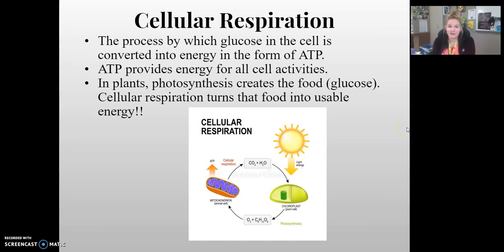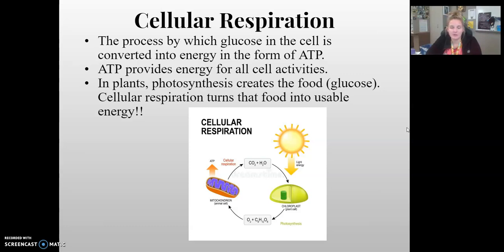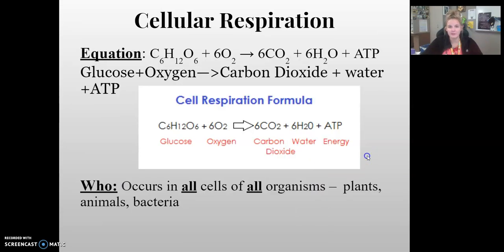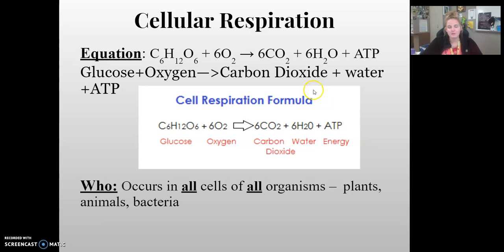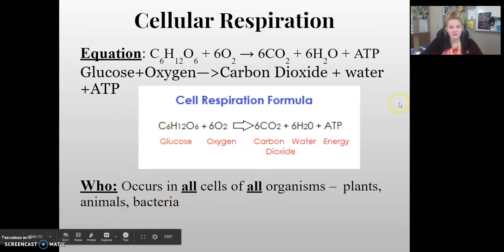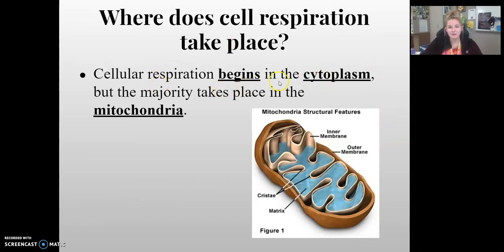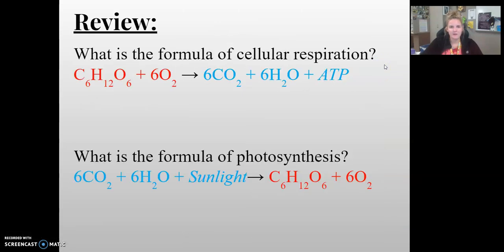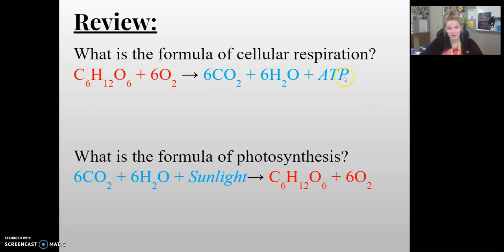Cellular Respiration Lecture